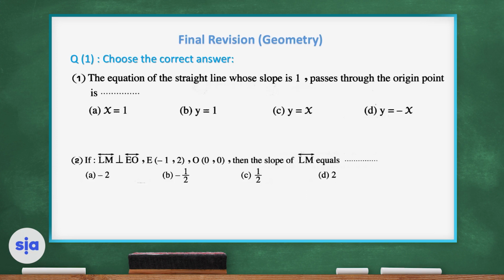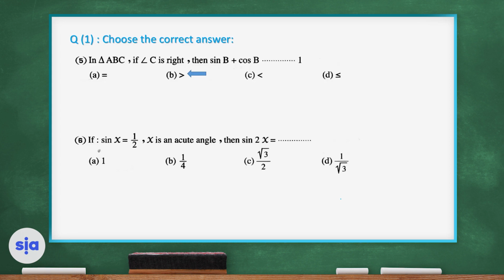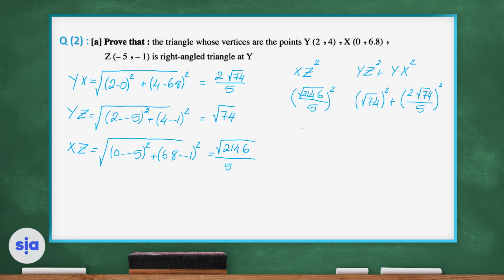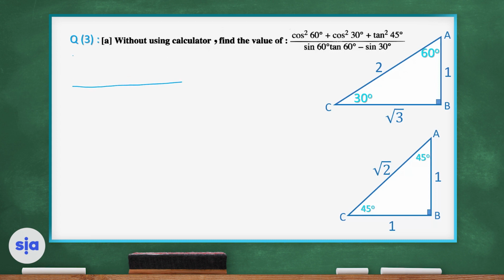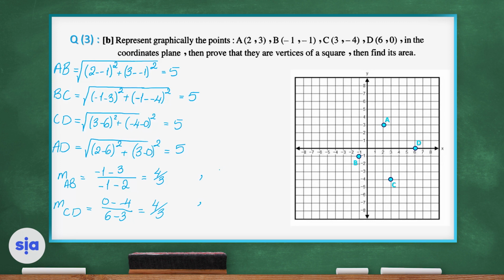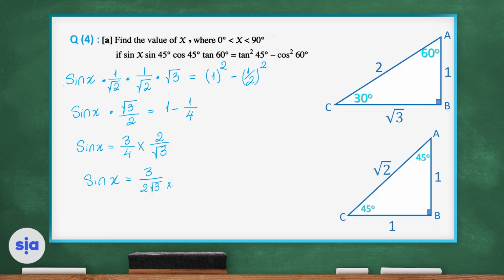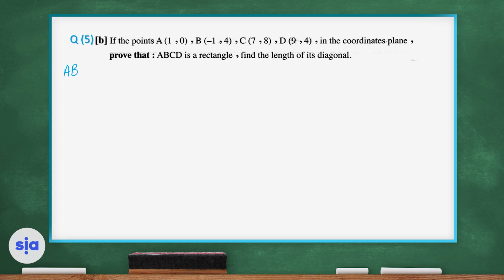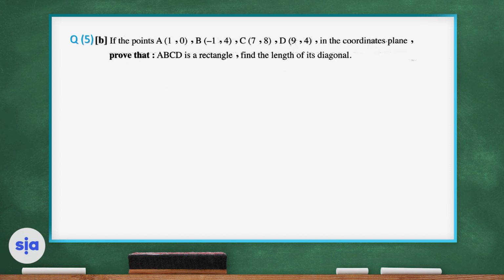Math - Grade 9 - Term 1 - final revision geo